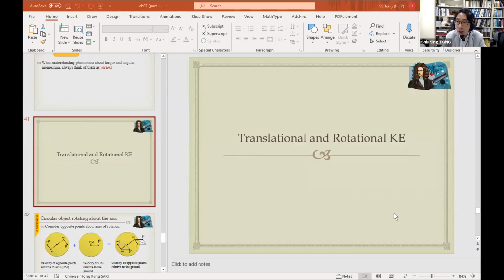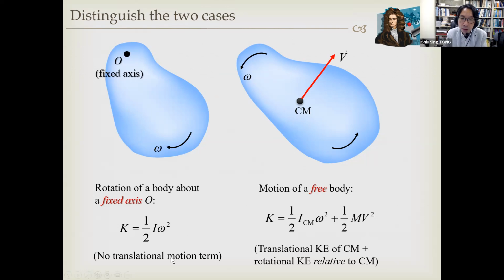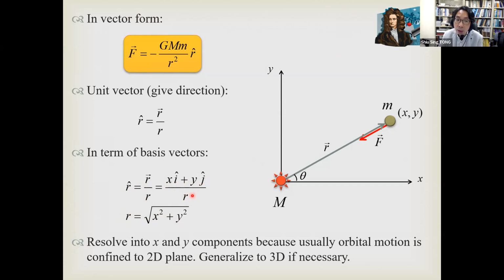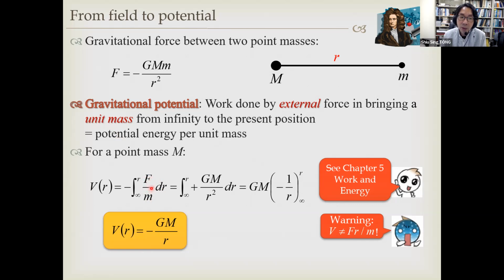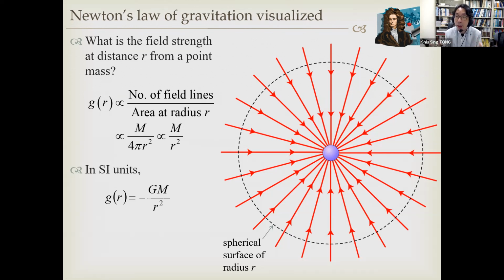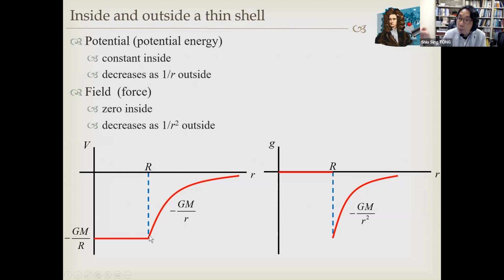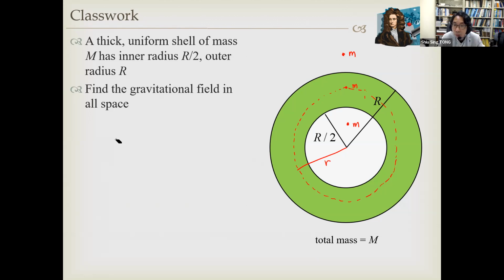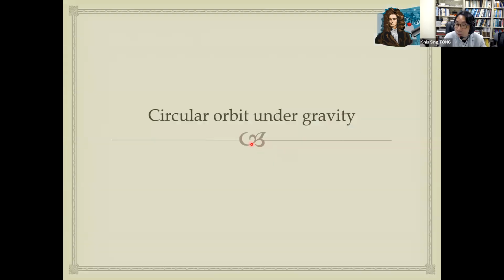GMT20220317 062803 Recording 1920x1080